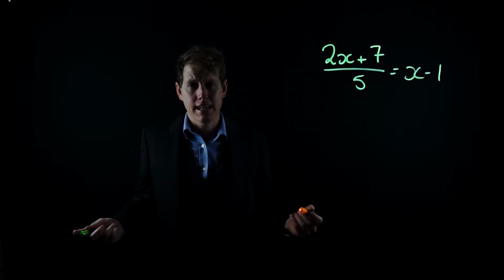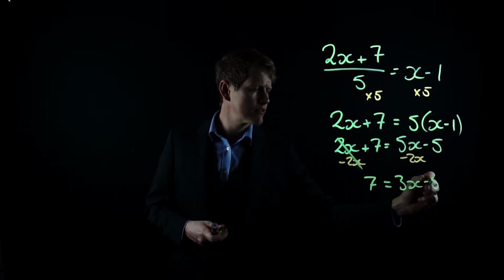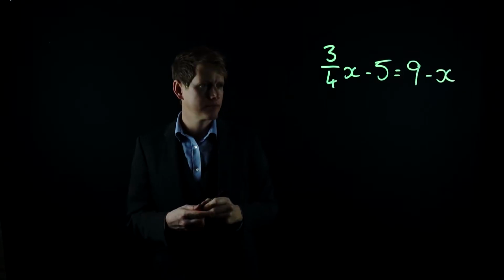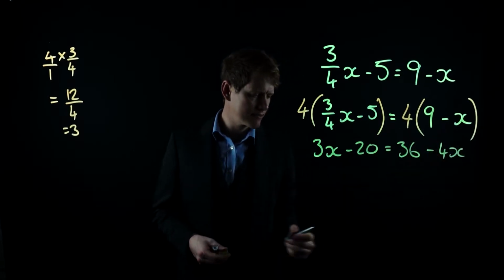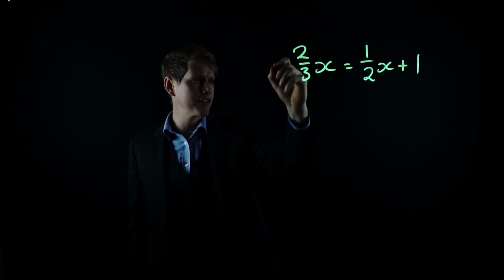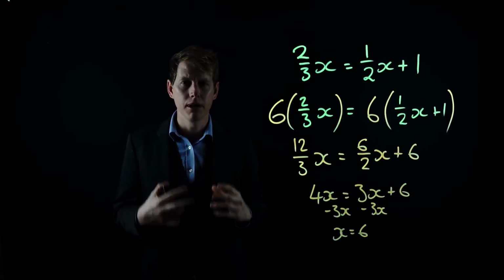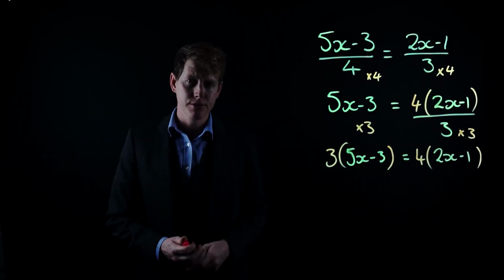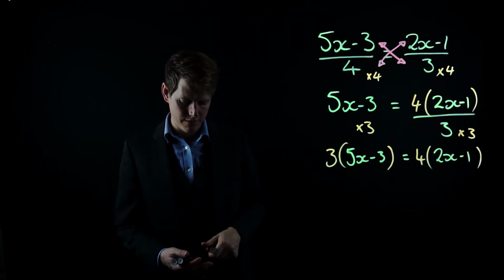Solving equations with fractions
How to solve algebraic equations with fractions.

NeonMaths intro jig is part a maths cover of Stic.man "Let it burn". Performed by myself and Stuart, produced by Jon.